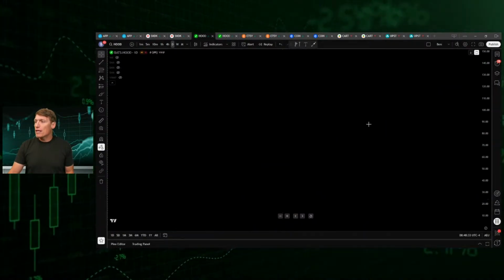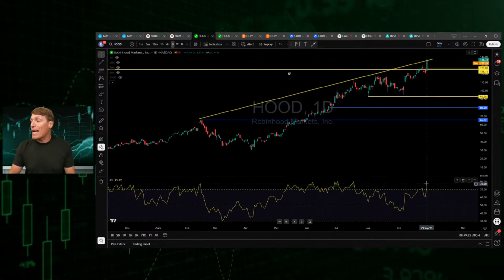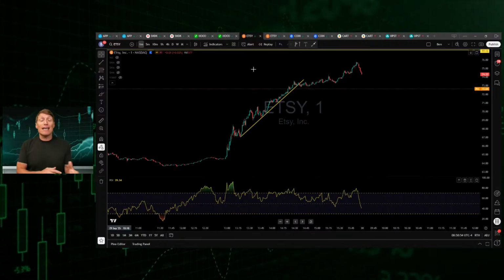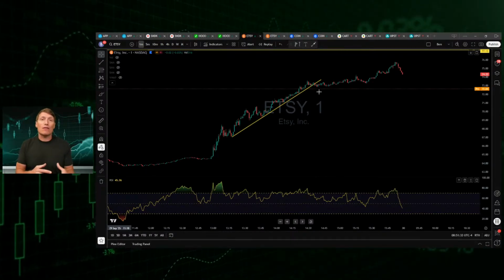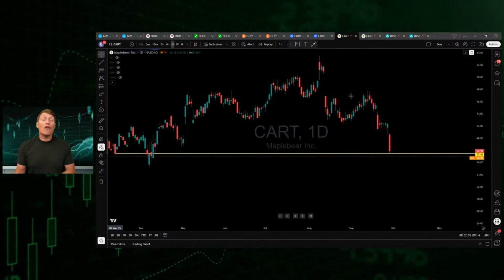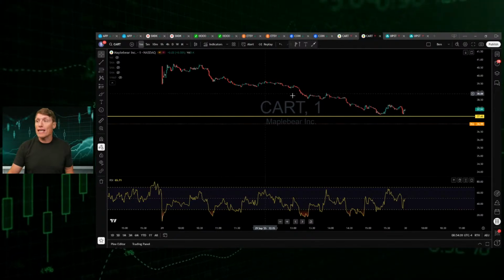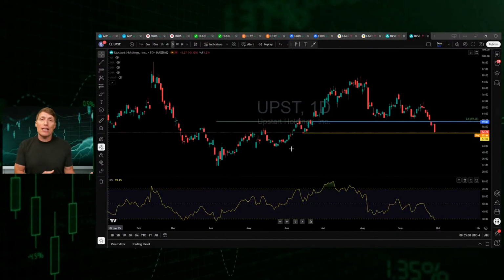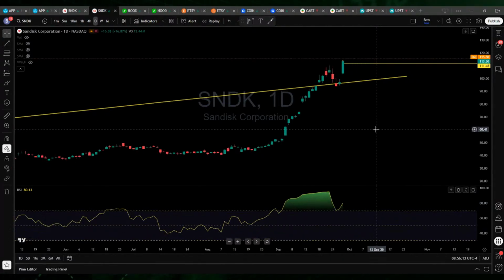RSI Indicator Signals When to Take Profits or Let It RIDE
Discover how to navigate explosive momentum rallies that seem unstoppable using proven RSI and trendline analysis. In this video, I break down the technical indicators that reveal whether a relentless uptrend still has room to run or if it's approaching exhaustion levels. I'm Benjamin Pool, Head Trader at Verified Investing, and I'm sharing the same momentum analysis framework I use on my daily "RSI Trade of the Day" show every weekday at 8:45 AM. This breakdown covers critical RSI momentum signals, key resistance levels that could trigger profit-taking, and trendline patterns that help identify optimal entry and exit points during strong trending moves. Whether you're new to technical analysis or an experienced trader looking to refine your momentum strategy, you'll learn how to ride powerful trends while protecting your capital with smart risk management. Understanding when momentum is sustainable versus overextended is crucial for maximizing returns - let me show you the technical confluence factors that separate high-probability setups from potential traps!

One signal. One trade. Daily.
Learn the signal. Follow the move.

📺 About the Show:
Trading with RSI (Relative Strength Index) is a powerful tool that not enough day traders and swing traders utilize. Join Verified Investing's Head Trader Benjamin Pool for RSI Trade of the Day as he shows you how to get the most out of this key indicator for your trades. Each weekday at 8:45 am ET Ben walks through his best Trade of the Day during the premarket, using RSI as his guide. Each episode, Ben will recap how the previous day's trade performed and provide his next daily trade setup prior to the market open.